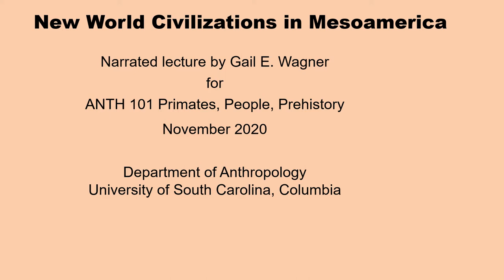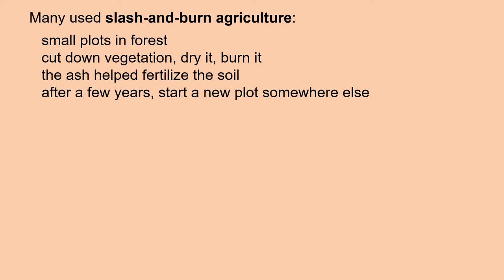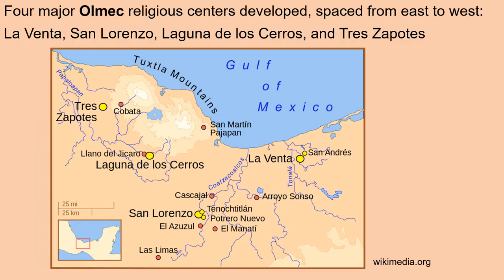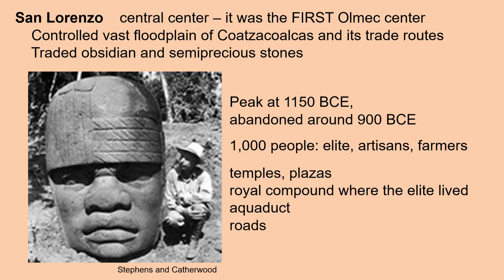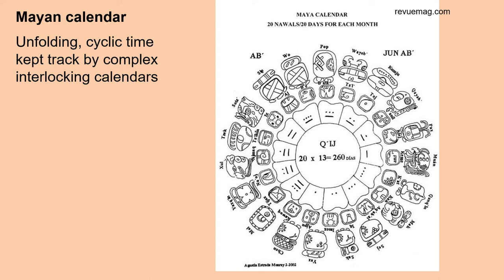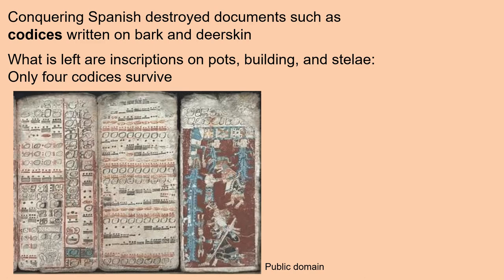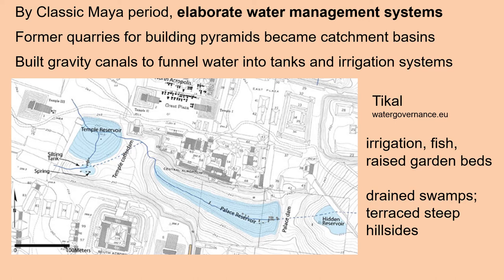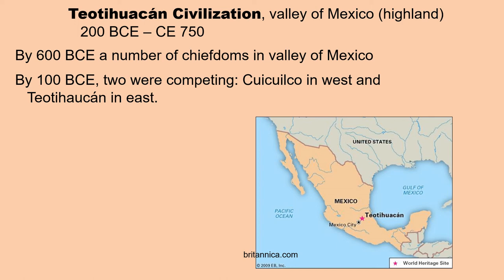Early New World Civilizations in Mesoamerica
Overview of Olmec, Mayan, Teotihuacan, and a mention of the Aztecs. Thumbnail is from alternatehistory.com